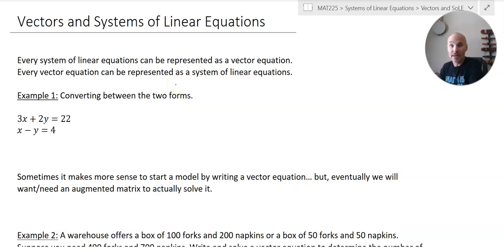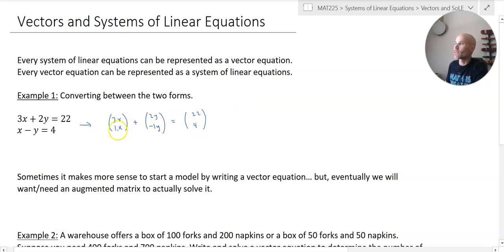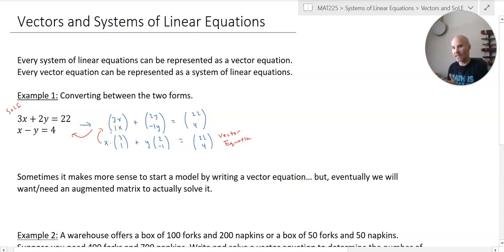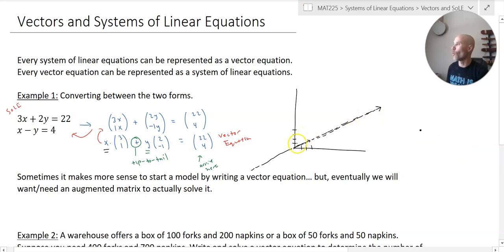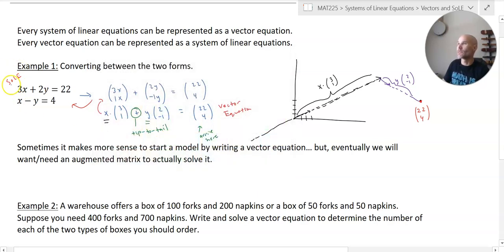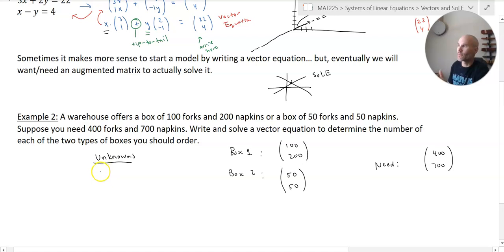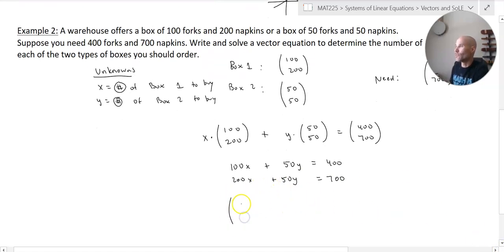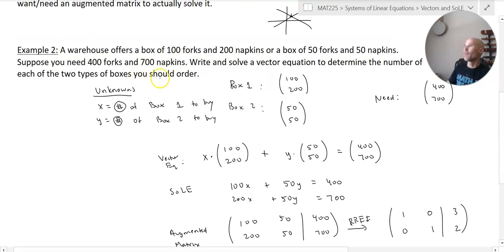Vector Equations and Systems of Linear Equations